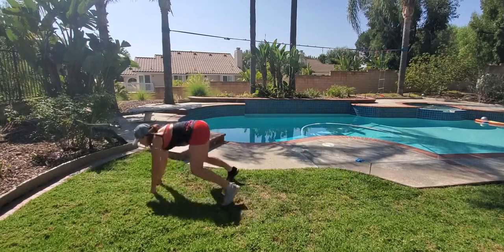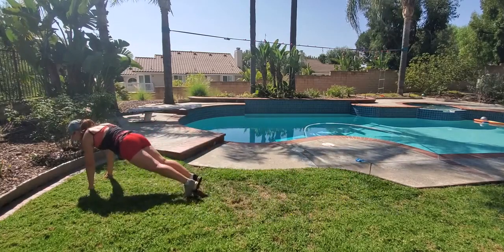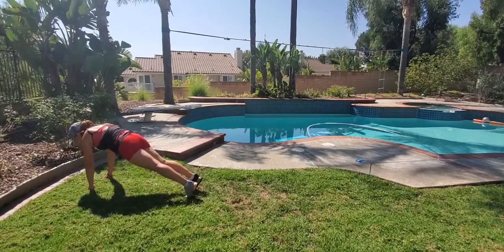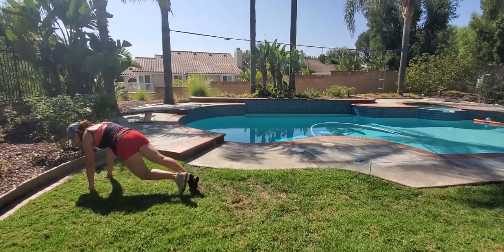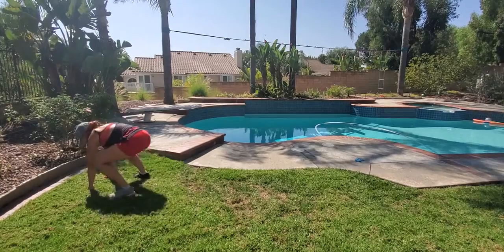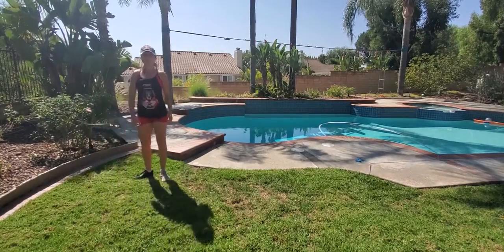How to do Gorilla Jump to High Plank Knee Tuck on Each End